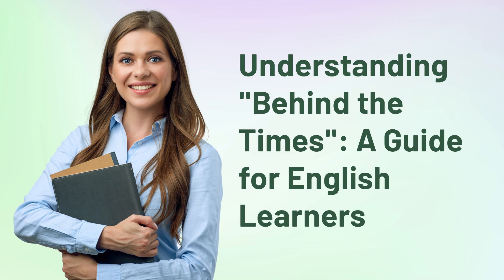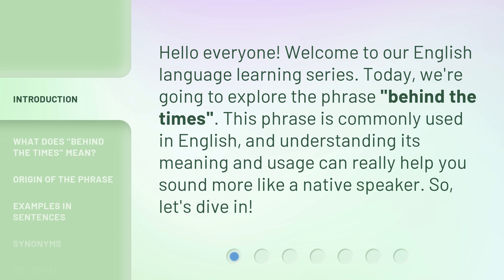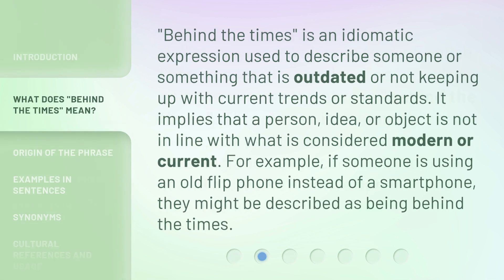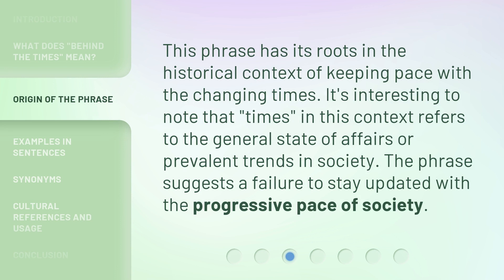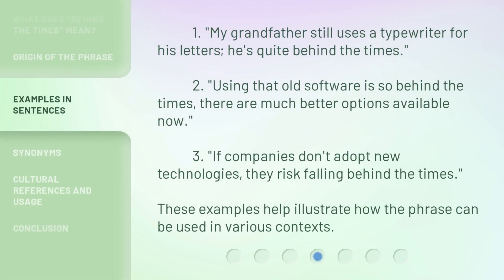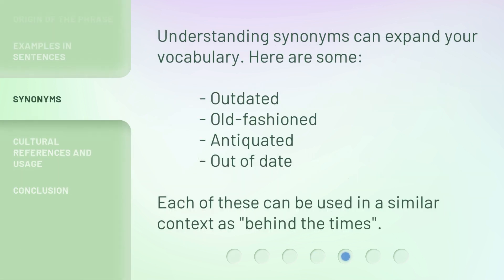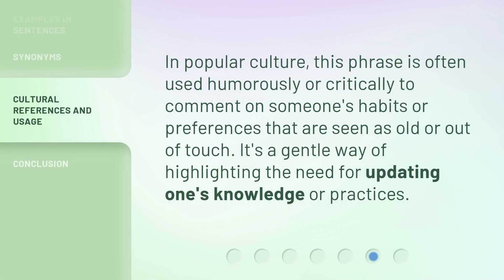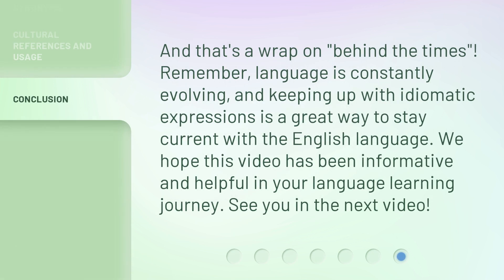Understanding "Behind the Times": A Guide for English Learners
00:00 • Introduction - Understanding "Behind the Times": A Guide for English Learners
00:30 • What Does "Behind the Times" Mean?
00:58 • Origin of the Phrase
01:21 • Examples in Sentences
01:49 • Synonyms
02:06 • Cultural References and Usage